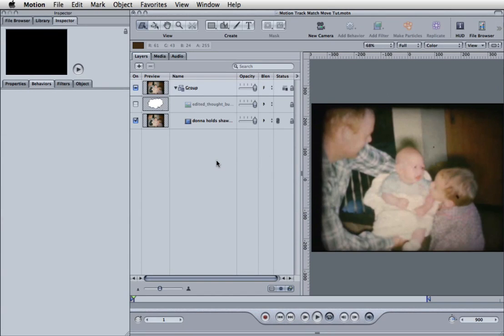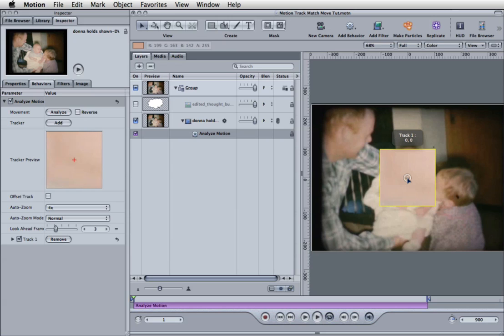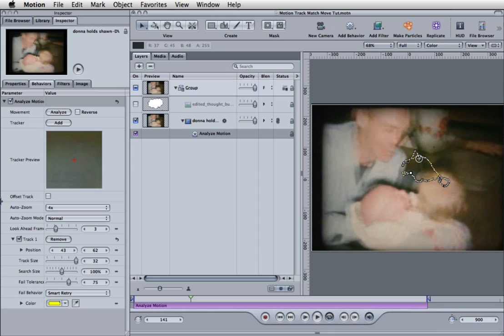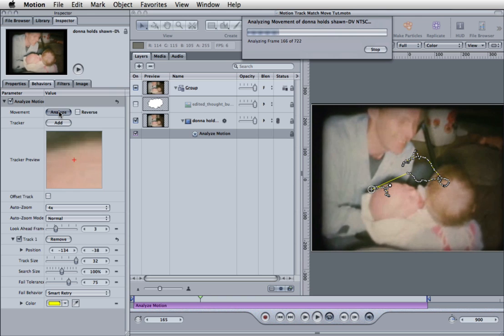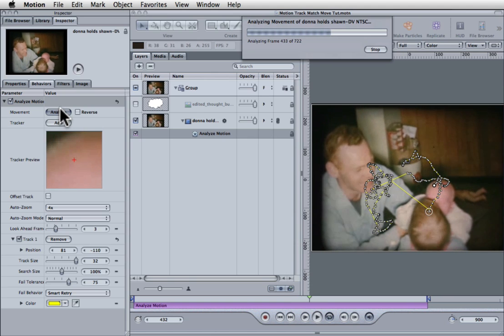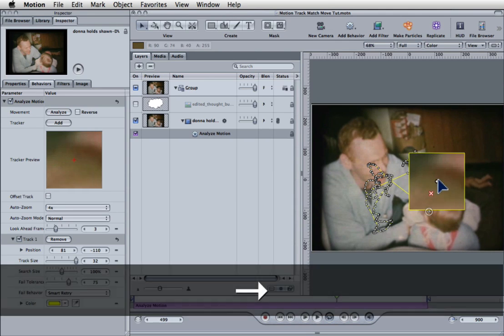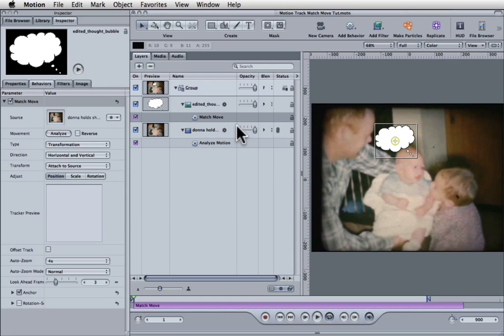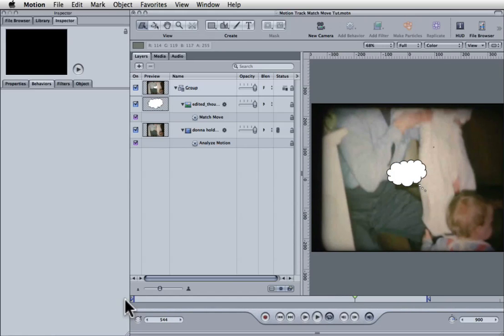motion tracking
how to use motion tracking